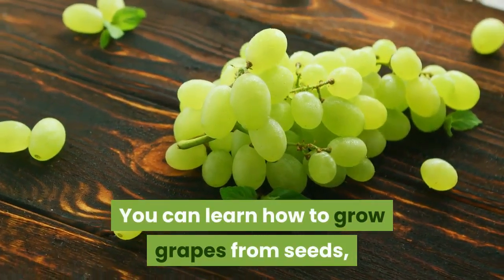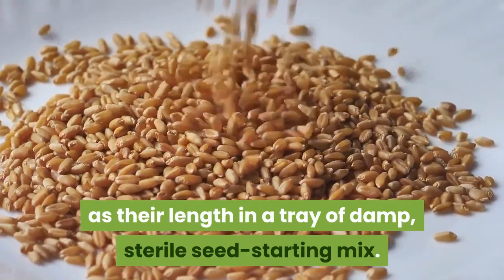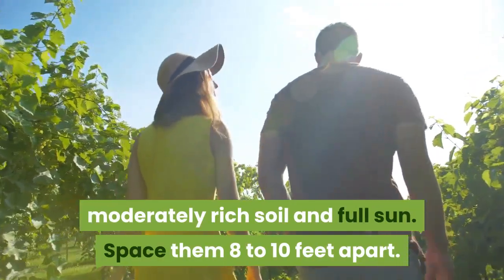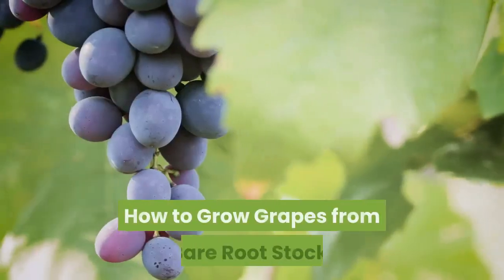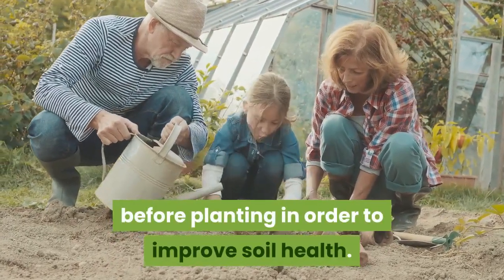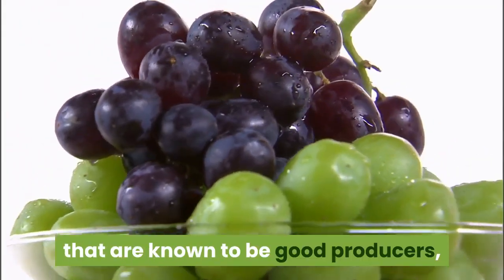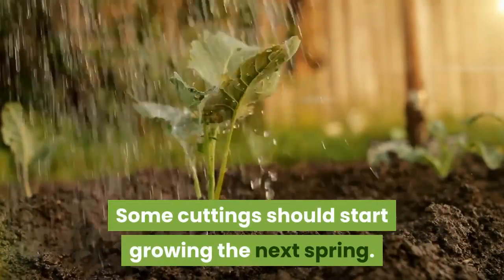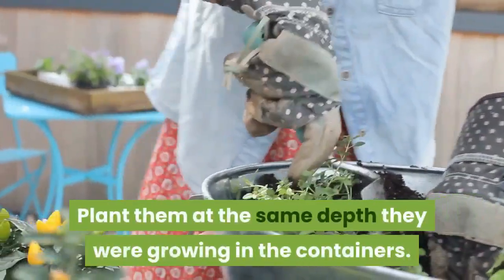How to Grow Grapes from Seeds